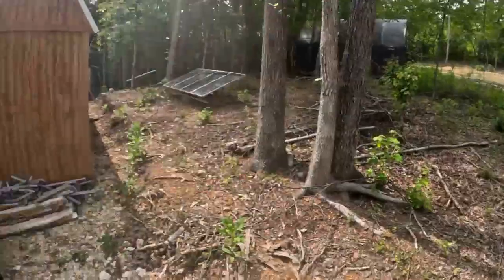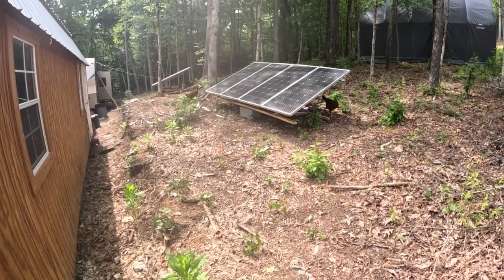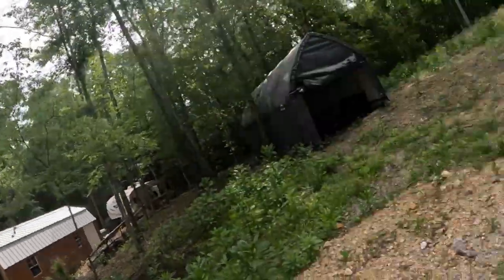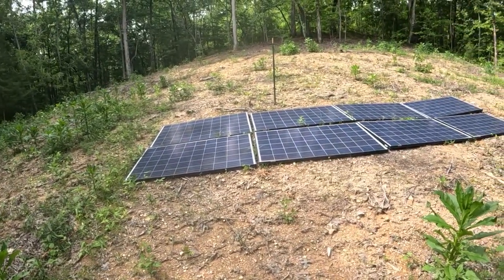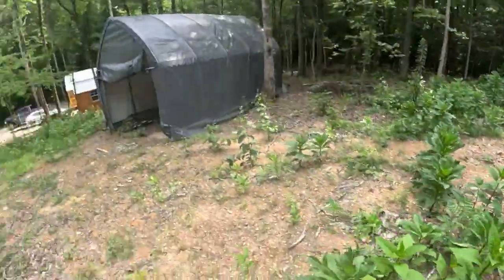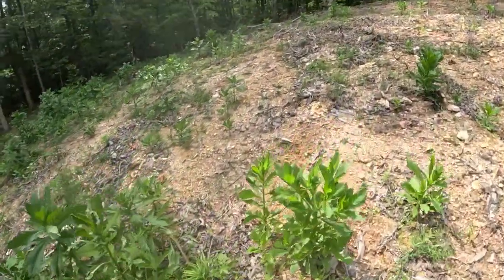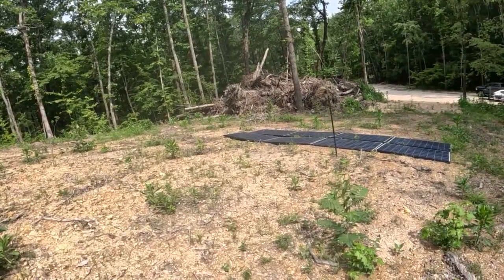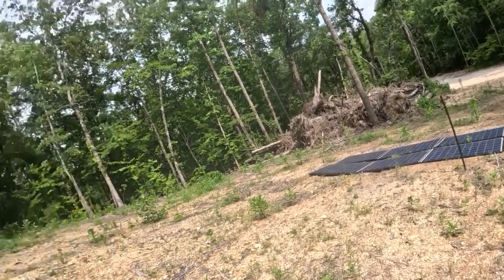Morning Ramble - 20230612 - Solar Panel Revision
James rambles about Revisions to how our Solar Panels will be Setup and Connected. He revisits earlier plans for Panel Mounts for the larger panel arrays and shows where the Arrays will be relocated to.

"I Won't Let The Sun Go Down On Me" by Nik Kershaw